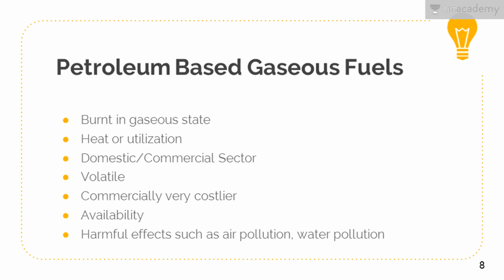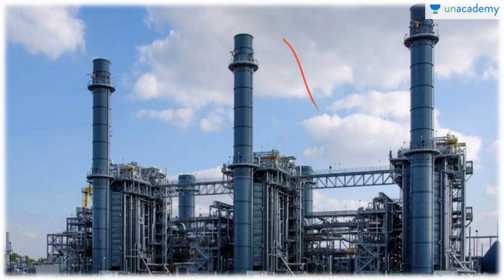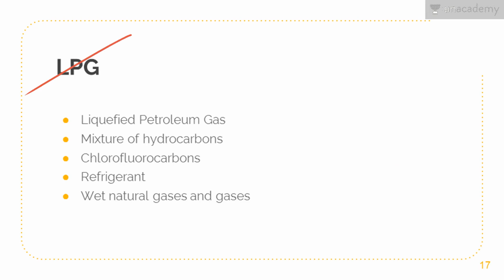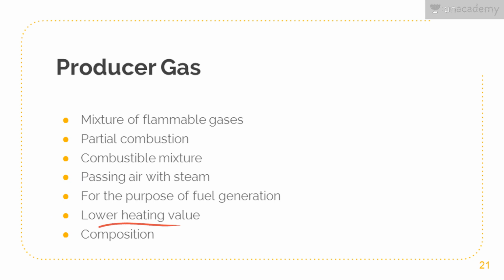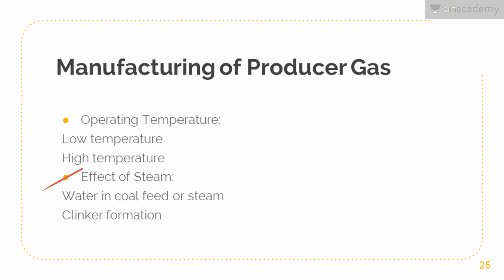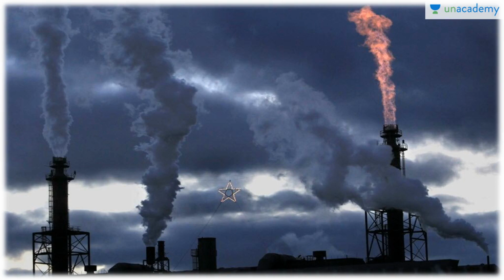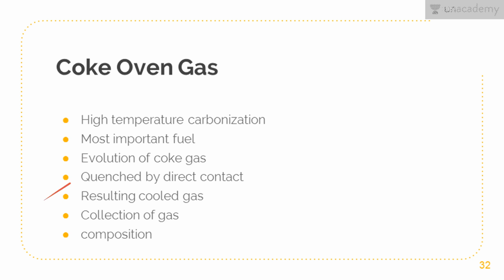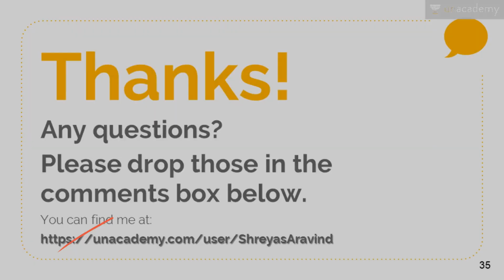Energy Resources | Petroleum Based Gaseous Fuels | Lesson 4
In this lesson, Shreyas A has discussed about different types of energy resources and their uses. He has started the lesson by explaining petroleum based fuels and their different types. There are three types of Petroleum based fuels- Solid, Liquid and Gas. In this lesson, Shreyas has explained about the Petroleum based gaseous fuels in detail.